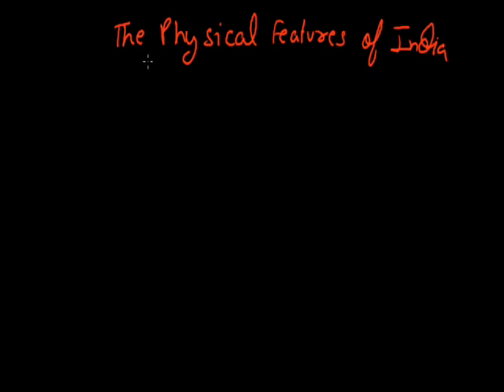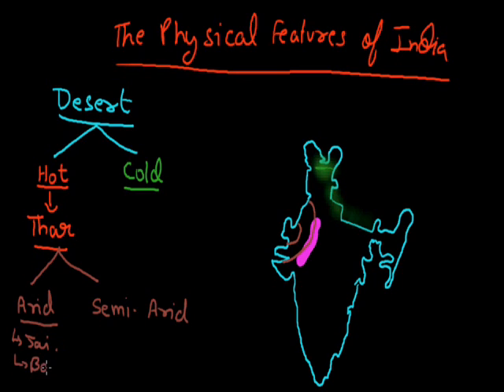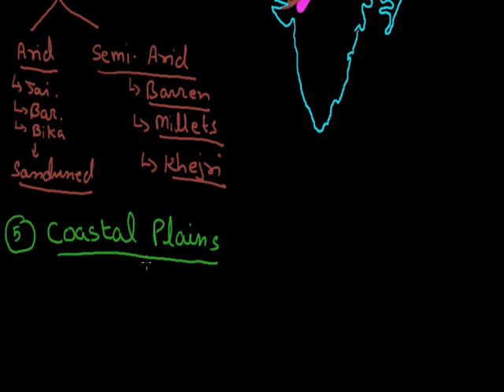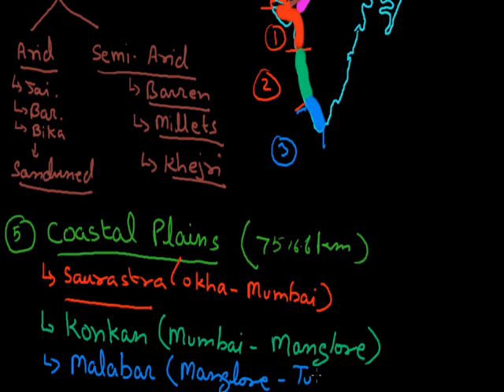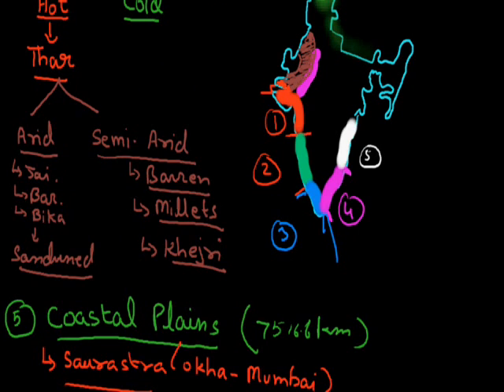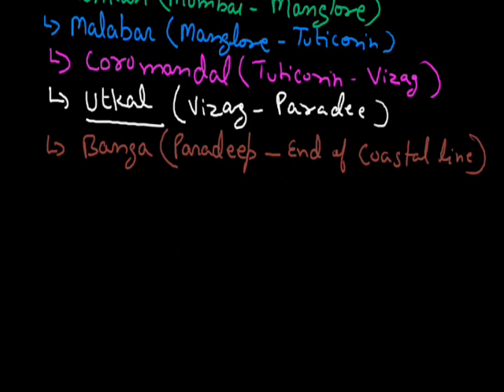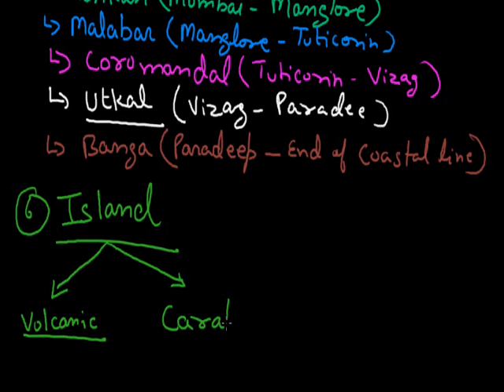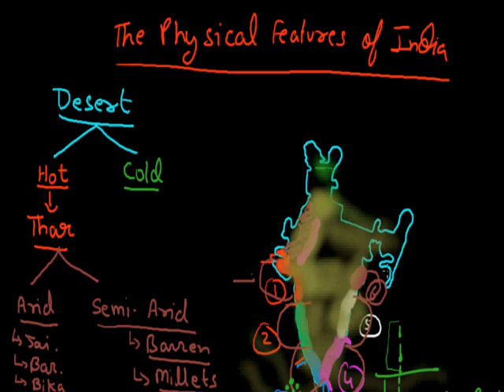Physical division of India 004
The Indian Desert, Coastal Plains & the Island group of India